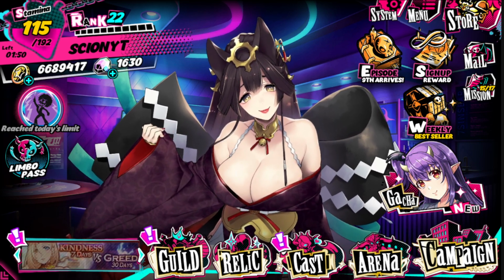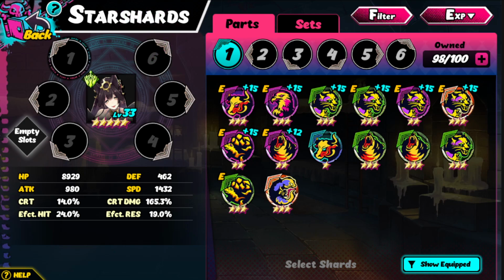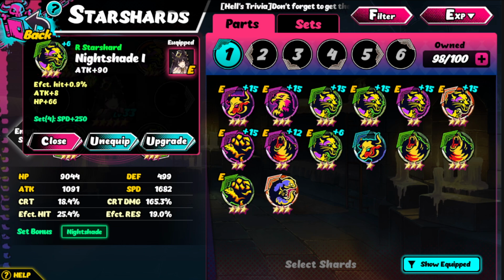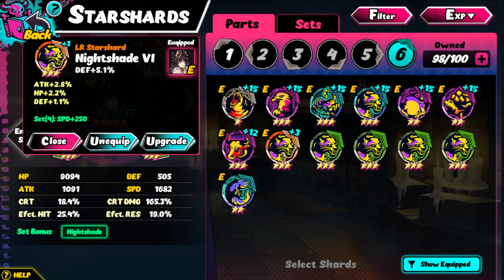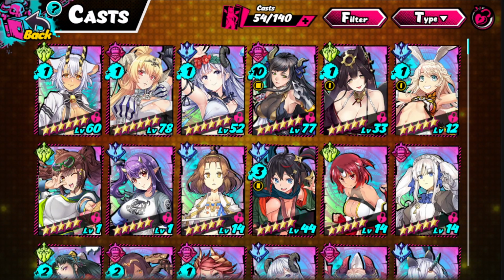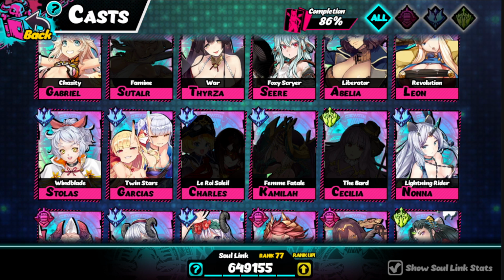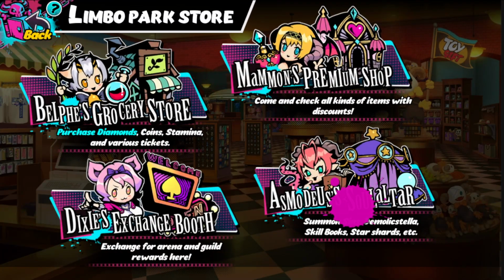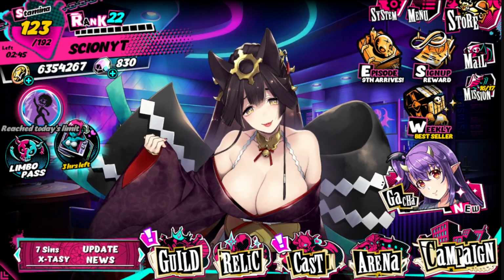SMSX - Starshard Breakdown/We Got Sutalr/Time To Plan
■ Seven Mortal Sins X-TASY
Seven Mortal Sins X-TASY (Japanese: sin 七つの大罪) is a cross-media production project launched by publisher Hobby Japan in 2012, whose IP content includes manga and animation. It is a Japanese RPG that continues its animation and original voice actors. The battle scenes and the stories take the nonsensical route of "serious X prank".

■ Story
The story is about Lucifer, the fallen angel, who was sent to hell for her sin against the Gods. In the lowest level of hell, the demon lords who rule over hell have sealed Lucifer's power. Although Lucifer lost everything, she leads the demon lord Leviathan and a high school human girl Totsuka Maria as the "Arrogant Demon Lord Lucifer" and started a journey to fight back against the seven mortal sins. The story surrounding the "Seven Mortal Sins" thus began.

CD64F48E98FC 31AD015BAD83 D9FBA0A8AB6C 9246D6AE181F 95AC69C8AEFD
Intro Music= Masayoshi Soken Arrange by Alex Moukala